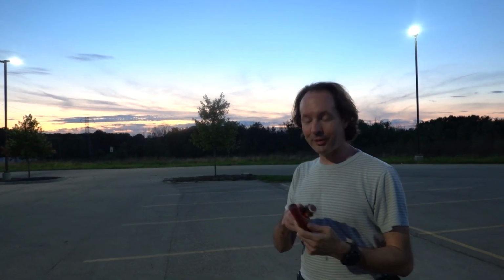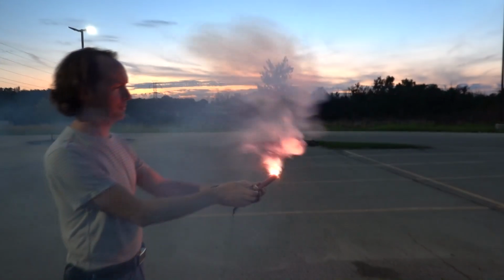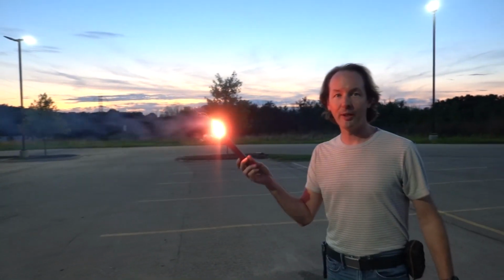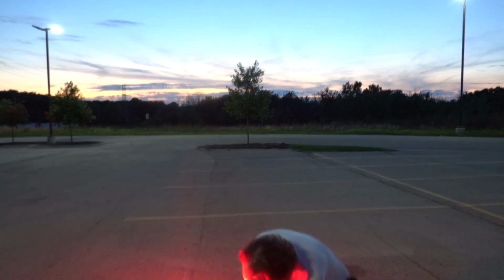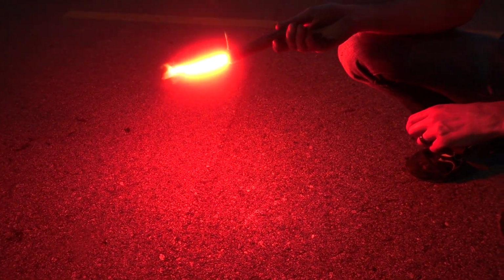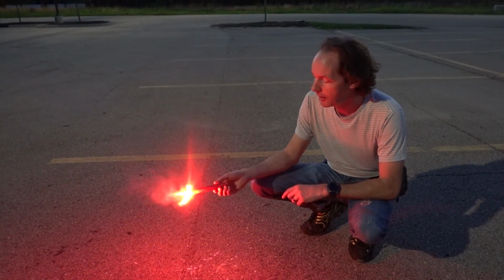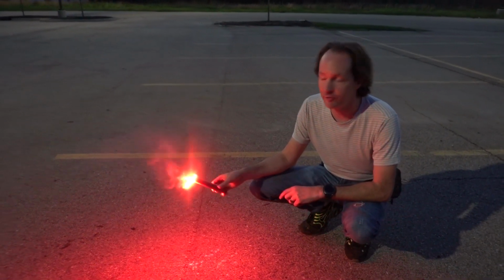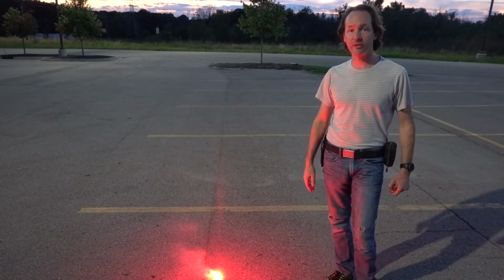Road Flare Basics